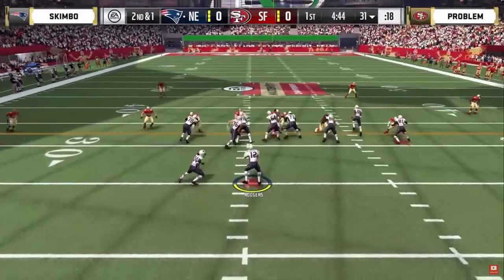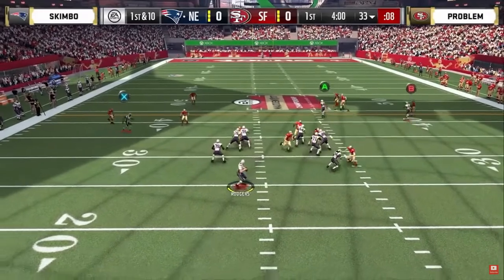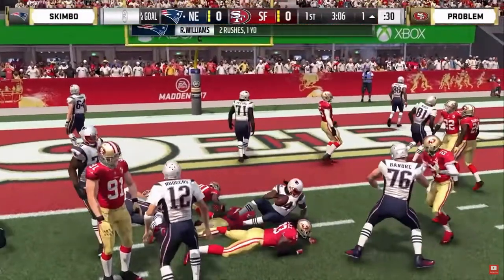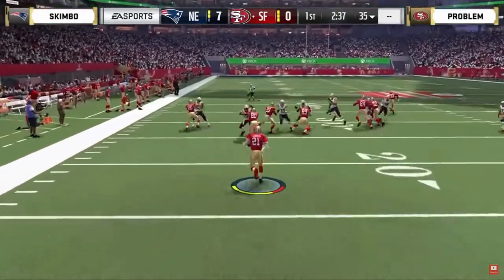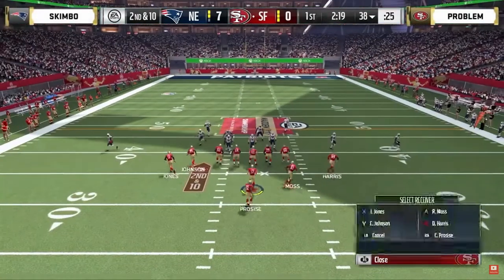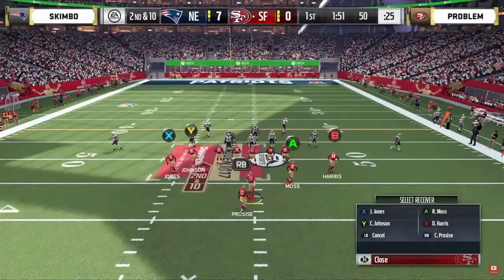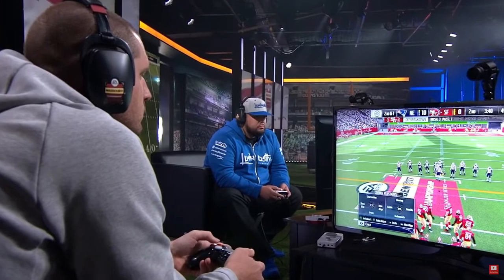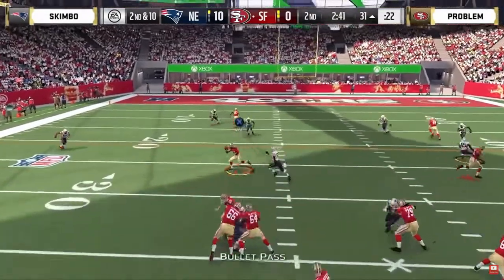5 Ways To 10x Your Madden Game